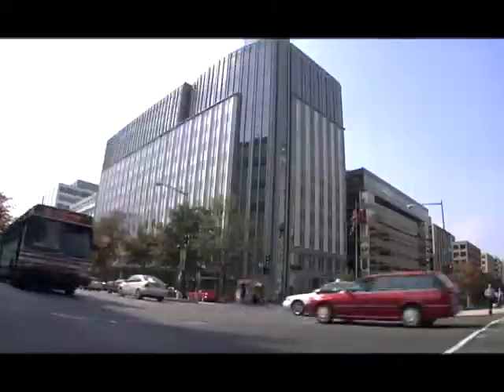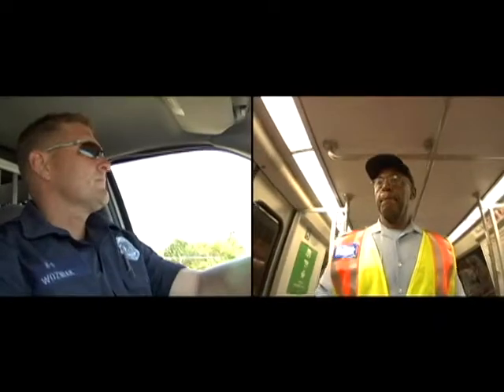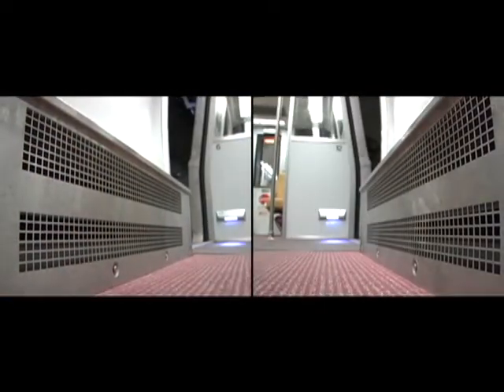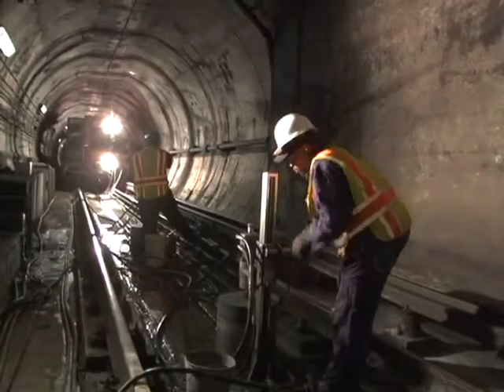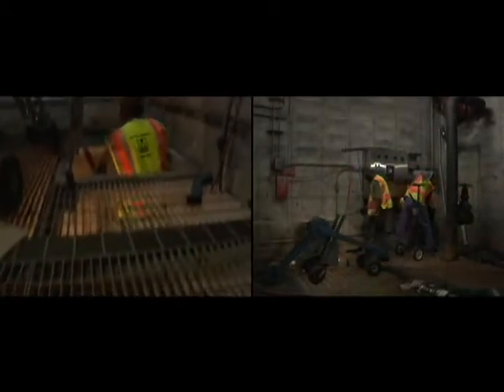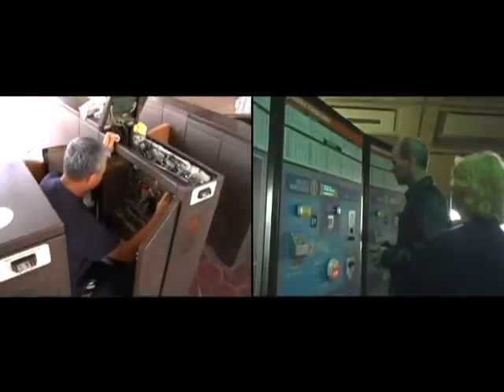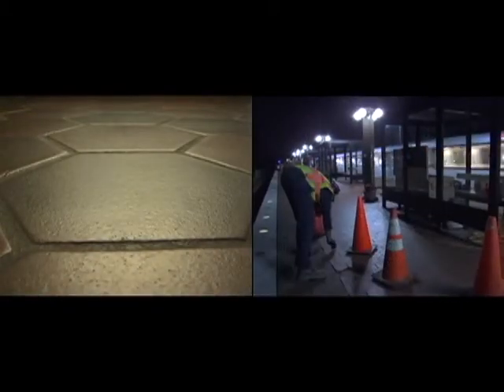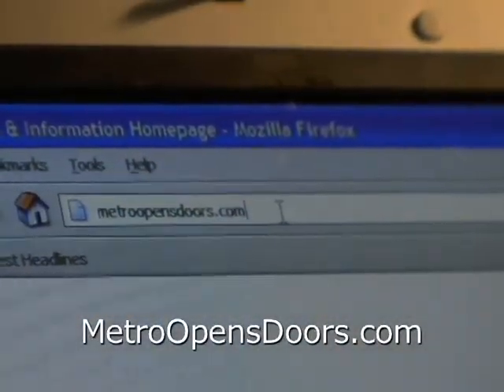On the go with Metro: Plant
Washington Metropolitan Area Transit Authority Plant Maintenance Division